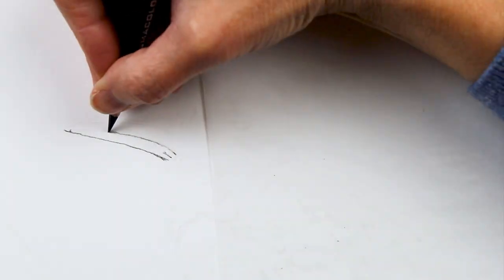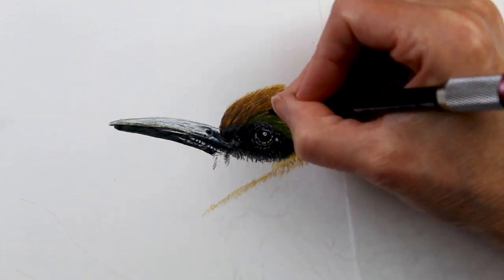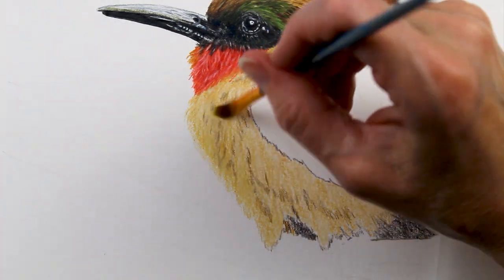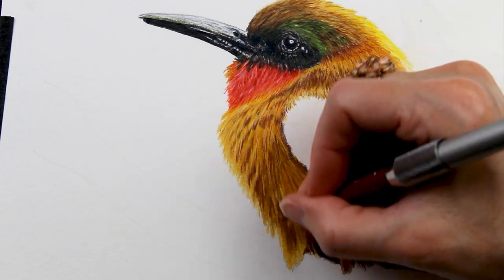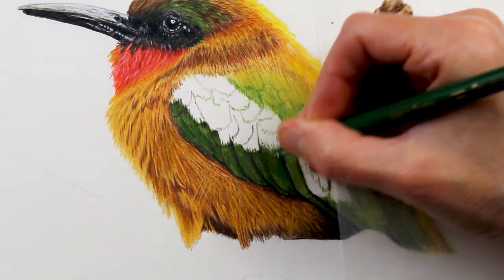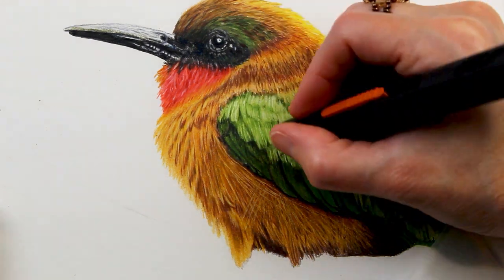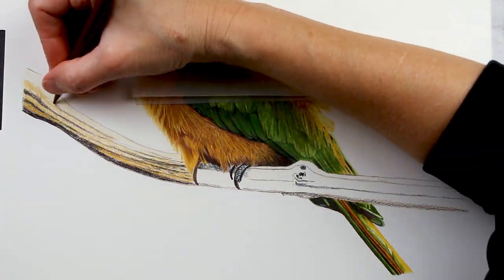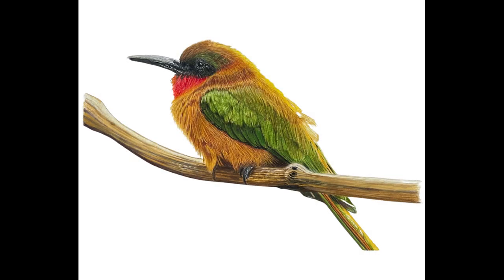Drawing a Realistic Bird Using Colored Pencils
I drew this bird using Prismacolor, Polychromos, and Derwent Drawing pencils on Rising Museum Mount Board.  I used solvent to blend and a slice tool/x-acto knife to create the tiny detail in the feathers.
I do earn a percentage from the sales generated from this link.  Thank you!

I have created a 7-part real-time Video Tutorial Series for this drawing including Outline, Reference Image, Supply List, and Color Guide.
Only $7/ month for immediate access to over 200 Colored Pencil Video Drawing Lessons.